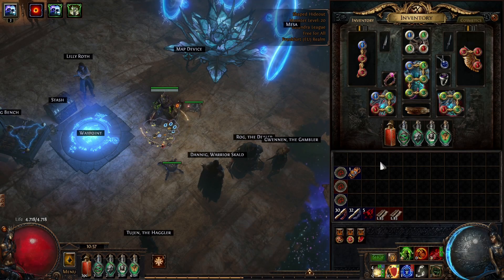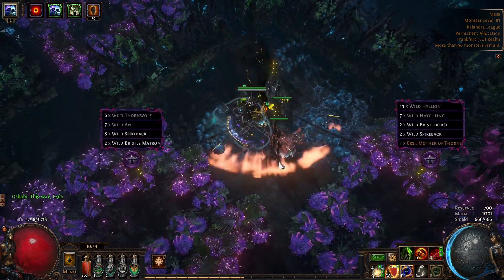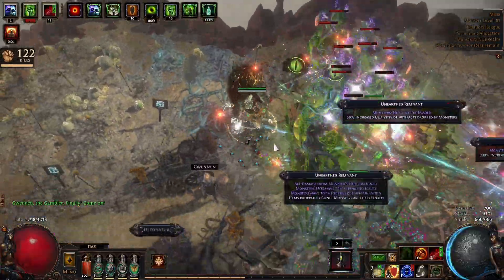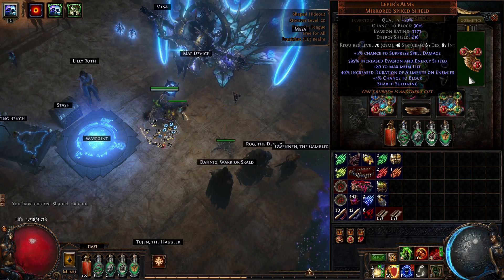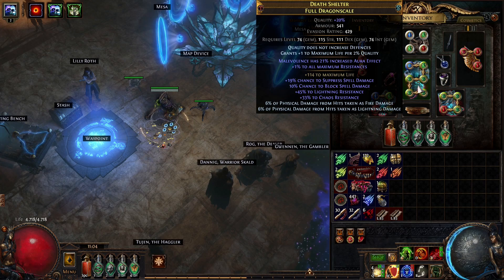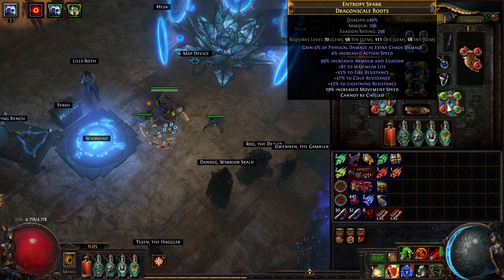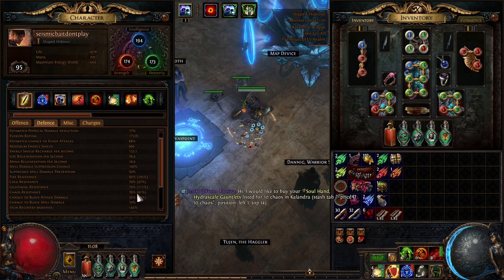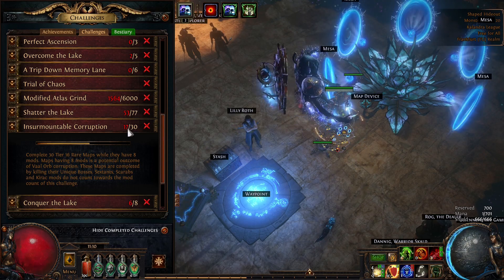3.19 - Feelgood Poison Seismic Trap - Significant Upgrades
I made some significant Upgrades and changes to my 3.19 Poison Seismic Trap Saboteur League Starter in Lake of Kalandra. Energy Shield is solved now and most of the gear is done in its basic shape and form. Now there is time to use the new Lake Reflection Krangle machine soon.